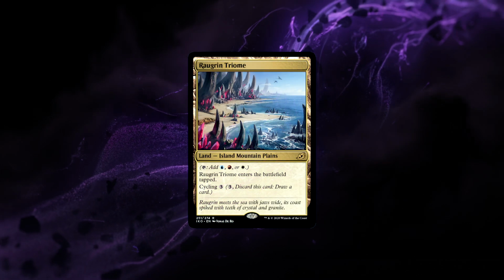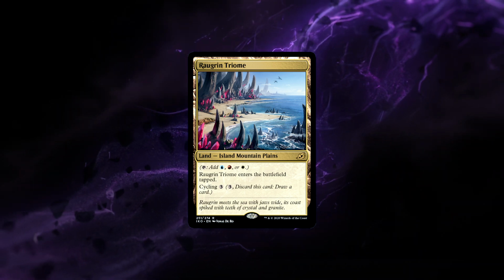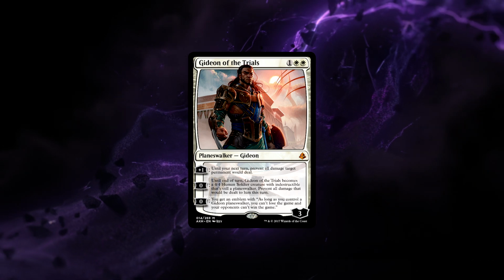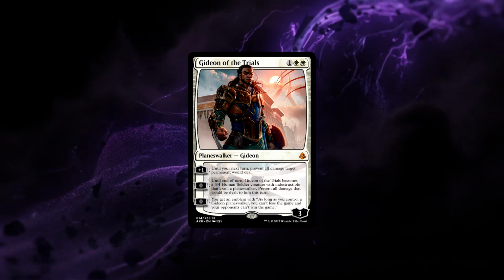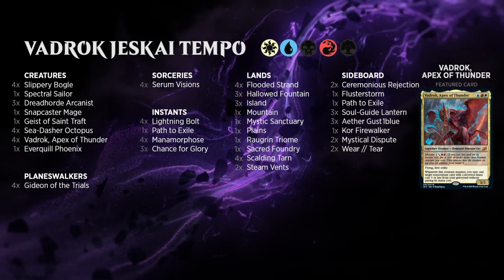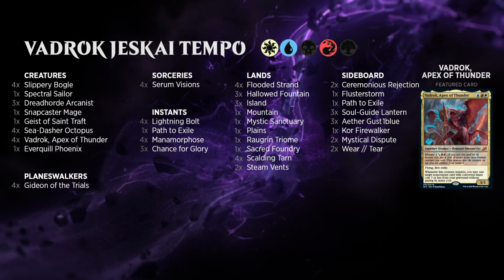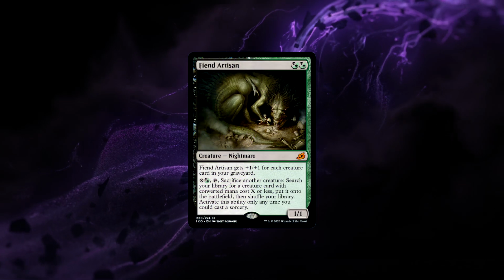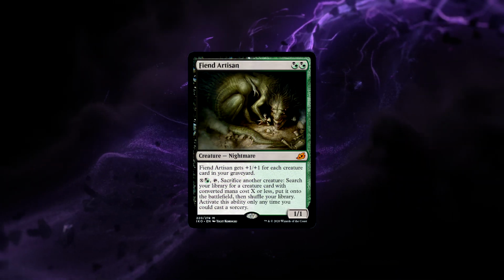Vadrok, Apex of Thunder - Modern | Rogue Refinery | Ep. 3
Welcome to the new series, Rogue Refinery. Where, this week AliasV and Paul Cheon see what three deckbuilders from the Faithless Brewing podcast can do with Vadrok, Apex of Thunder, in Standard, Pioneer and Modern.

Check out the Faithless Brewing podcast anywhere you can find podcasts.